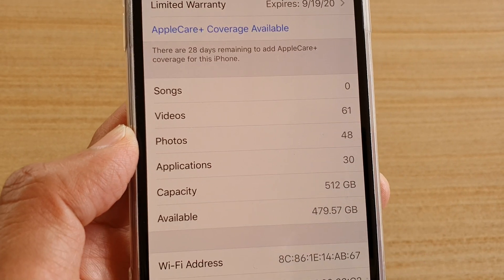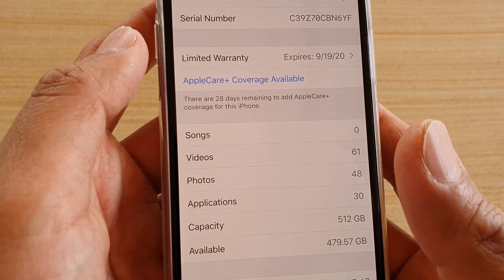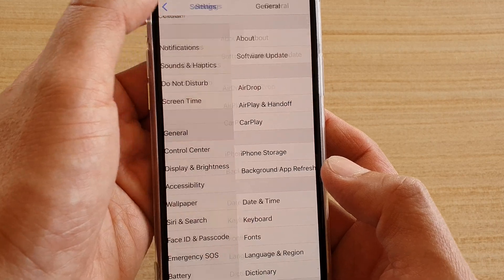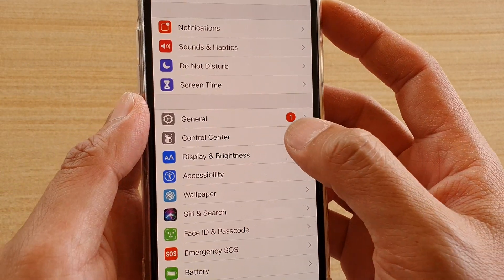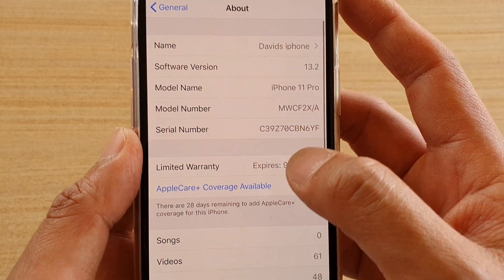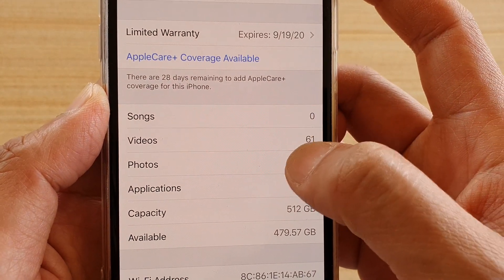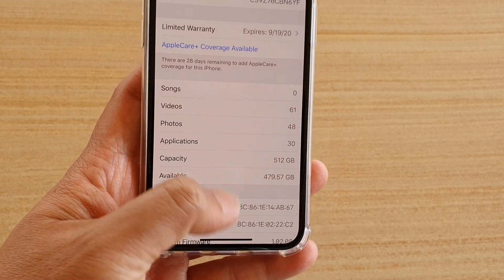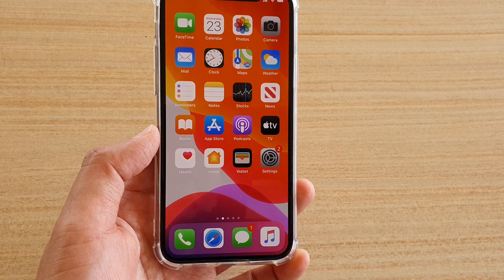iPhone 11 Pro: How to Find Total Number of Songs / Photos / Videos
See how you can find the total number of songs, photos, or videos on iPhone 11 Pro.

iOS 13.